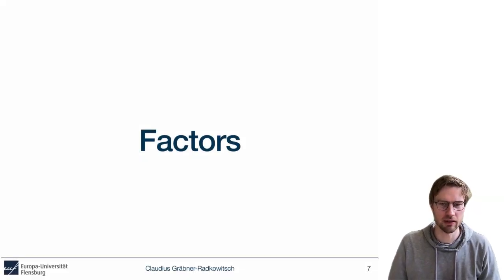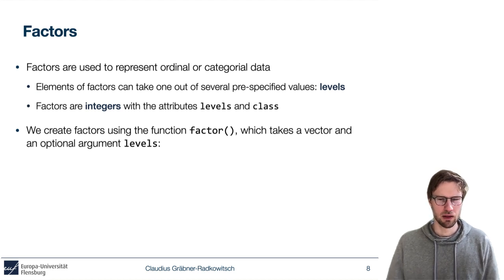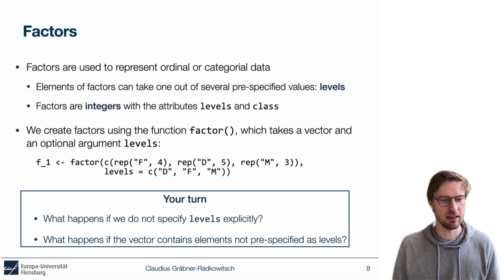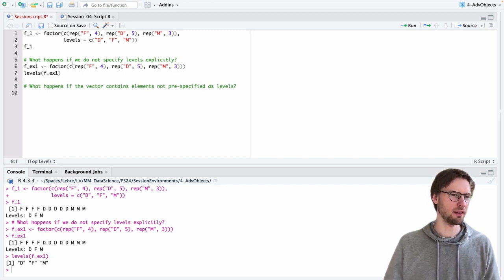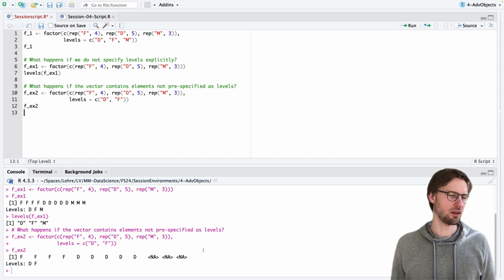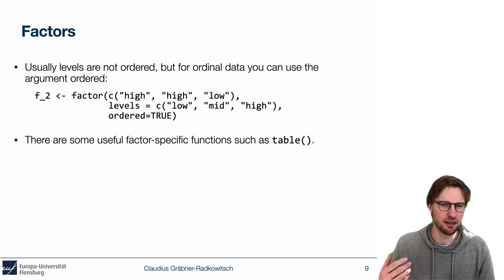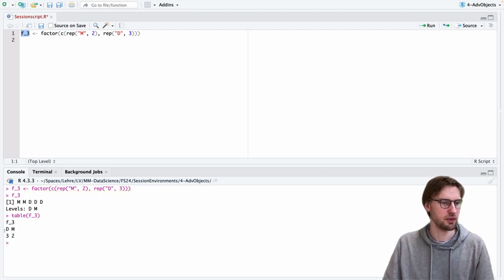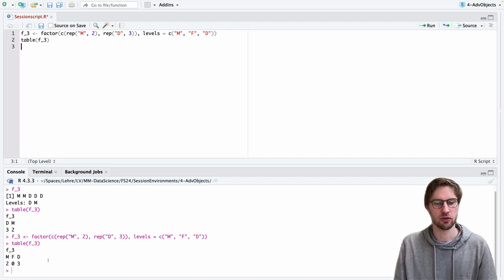Data Science with R: Advanced object types - Factors (2/5)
This video is part of a series of videos about how to use R for applied research. The main target audience are beginners with no prior programming experience. There are several sessions, some of which build upon each other, other are completely self-contained. You can get more information via the main course page. This video discusses factors as an expansion of integers.